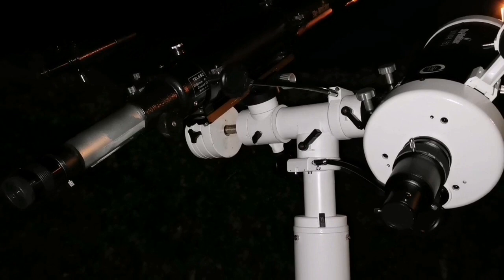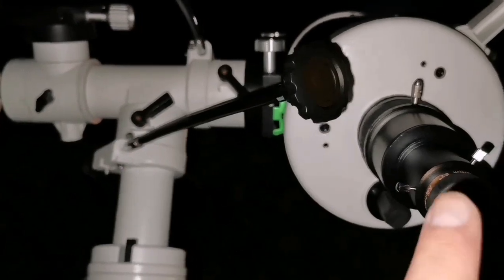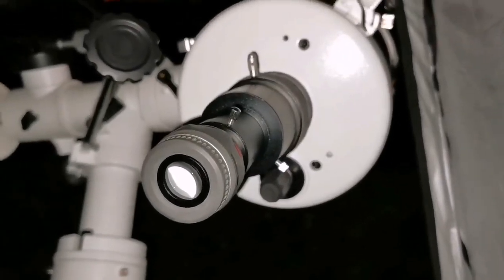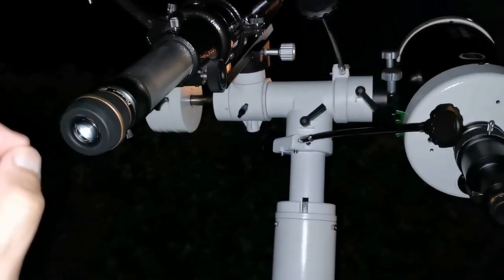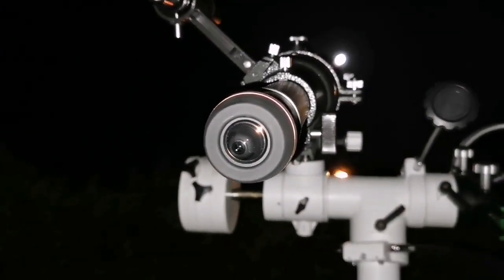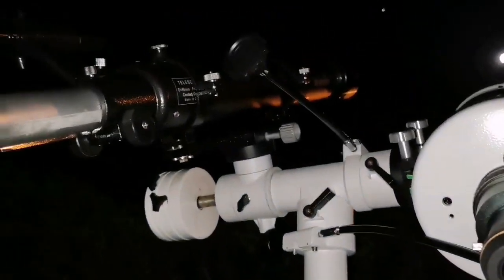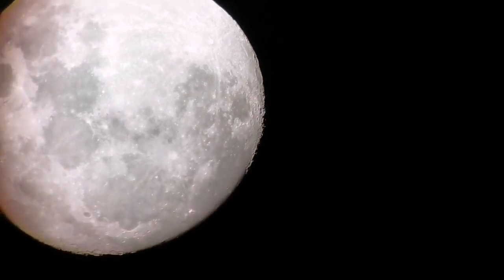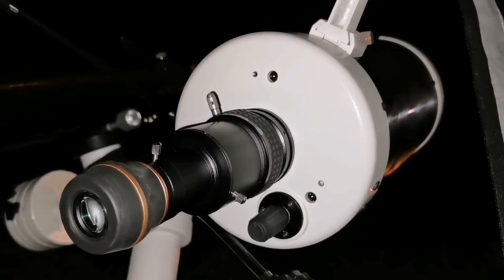Refractor Against Maksutov: Which Telescope Is Better?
My observations were all done by the Japanese style, straight through observing method with using any star diagonal.

In making this video I have used these optical instruments :
Skywatcher Skymax 150P Maksutov telescope.
Skywatcher Evostar 90 achromatic refractor telescope.
Meade Super Plössl 26mm eyepiece as a Finder Eyepiece.
Skywatcher Nirvana 16mm 82 degrees eyepiece.
Starguider ED 8mm and 12mm eyepieces.
2x SVBony Aspheric 10mm 62 degrees eyepieces.
Vixen SLV 6mm 52 degrees.
SkyTee-2 Alt Azimuth mount.
Pop up 4' x 4' x 7' privacy tent.
Skywatcher observing chair.
Several 2" and 1.25" extension tubes.